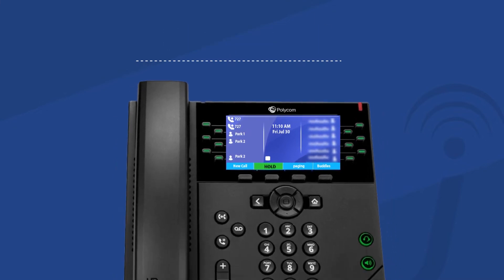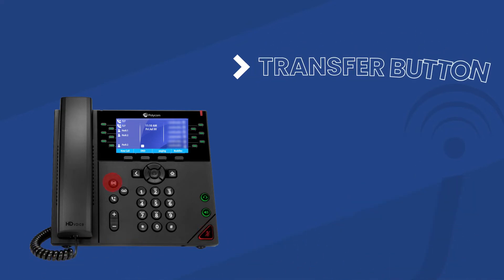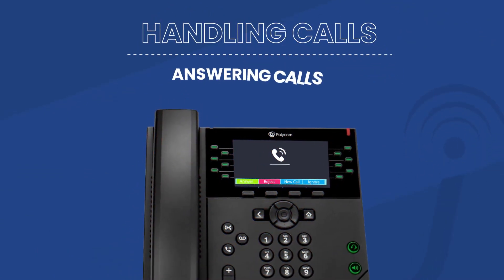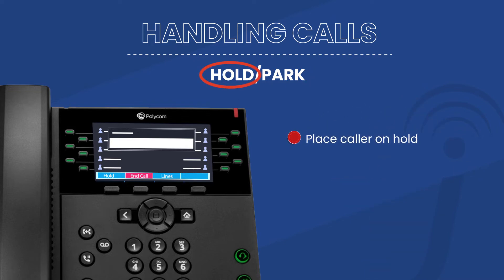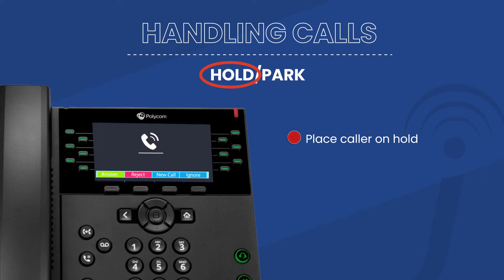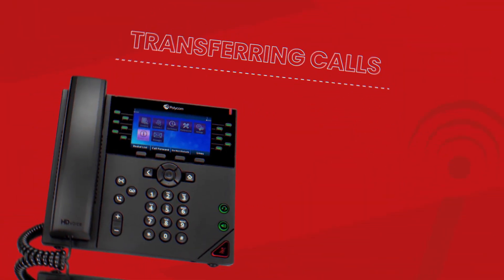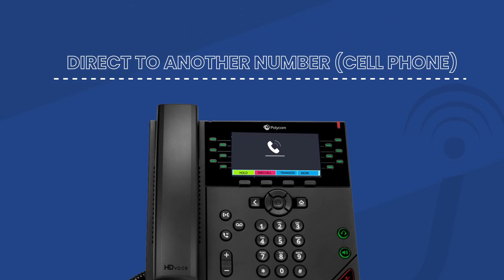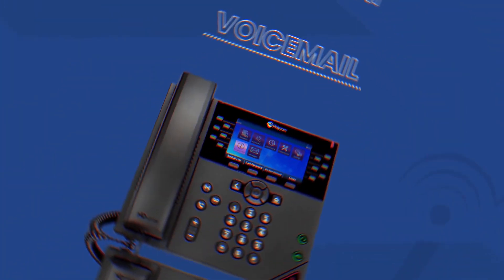Jivetel Training Video - How to use your Polycom VVX 250, 450 and other VVX x50 phones.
Full tour and how to video for the use of Polycom VVX 250 or 450 phones.  As well as for the other VVX X50 model IP phones. Click SHOW MORE below 👇🏻 for the table of contents.

00:00 - Intro
00:33 - Buttons Overview
01:02 - Line Keys
01:38 - Sidecar
02:09 - Soft Keys
02:26 - Message Button
02:35 - Headset Button
02:47 - Speaker Button
02:57 - Mute Button
03:05 - Transfer Button
03:12 - Hold Button
03:20 - Volume Buttons
03:32 - Making Calls & Redial
03:49 - Answering Calls
03:59 - Hold or Park a Call
05:02 - Transferring Calls
05:09 - Blind or Unattended Transfer
05:36 - Attended Transfer
06:12 - Direct to Voicemail Transfer
06:32 - Transfer a call to your cell phone
06:51 - 3-Way Call
07:06 - Voicemail
08:24 - Paging
09:08 - Contact Jivetel